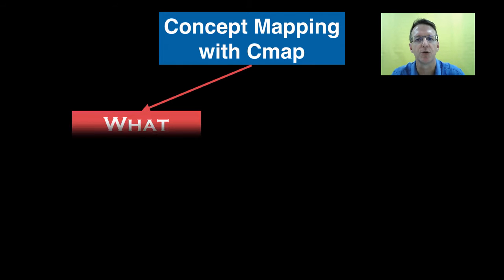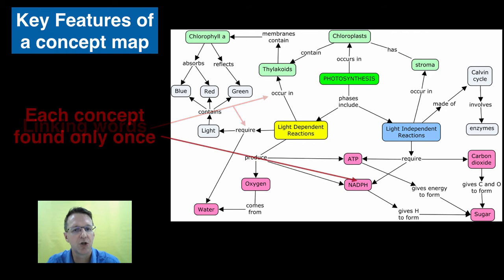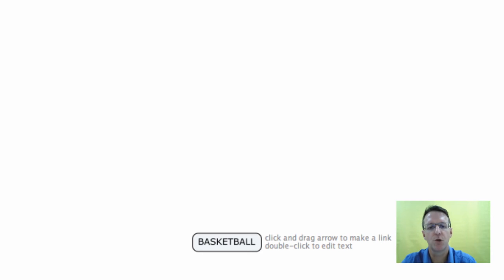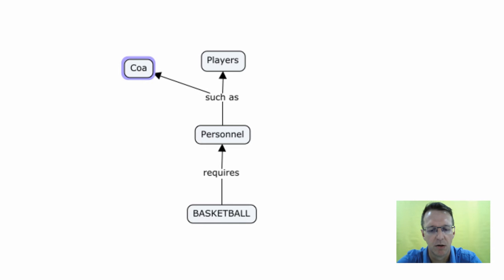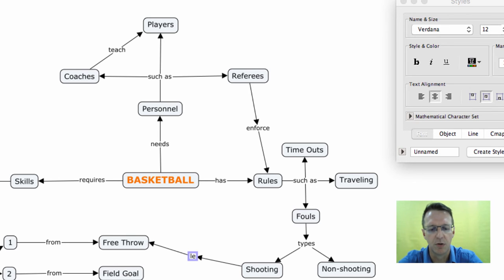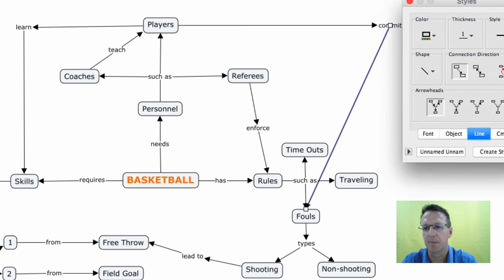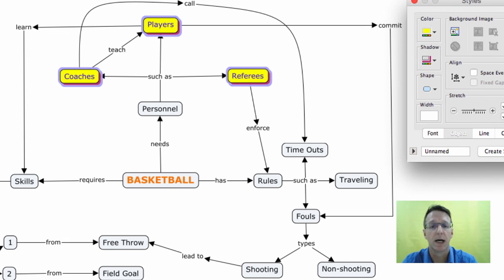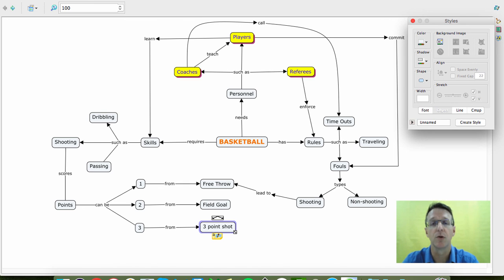Concept Mapping with Cmap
This video describes the benefits of concepts mapping, shows some key features of a good concept map, and demonstrates how to construct one using the program Cmap.